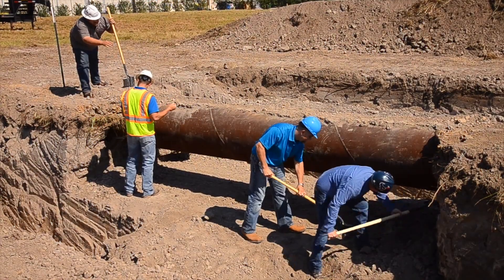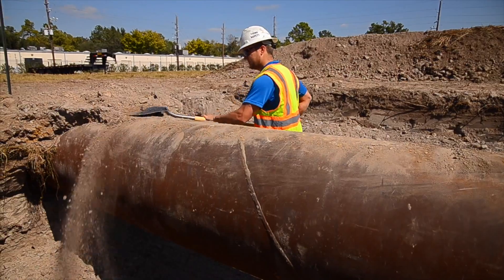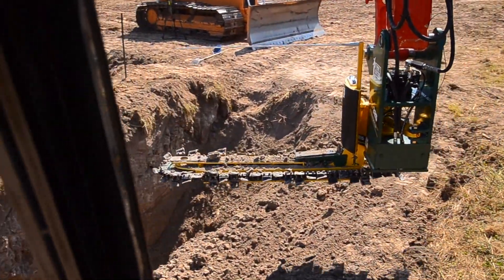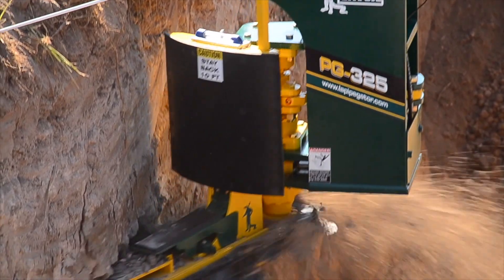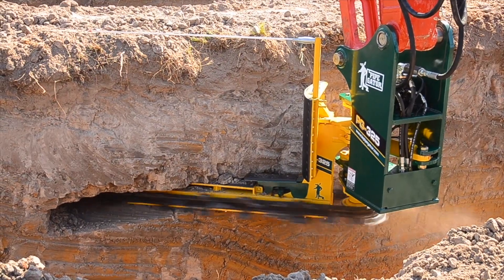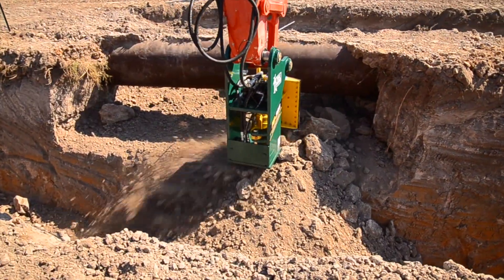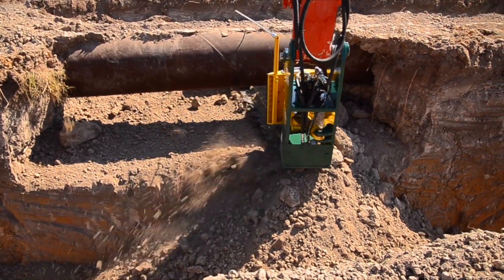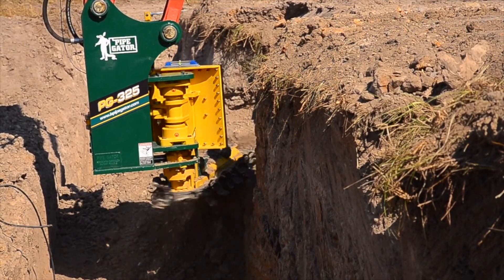Live Pipe Excavation - Tallahassee Video Production